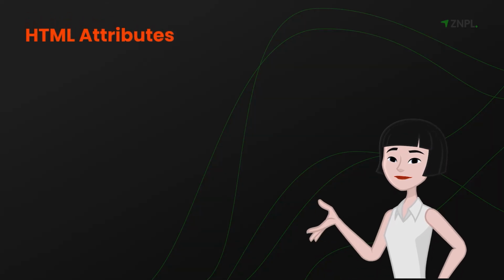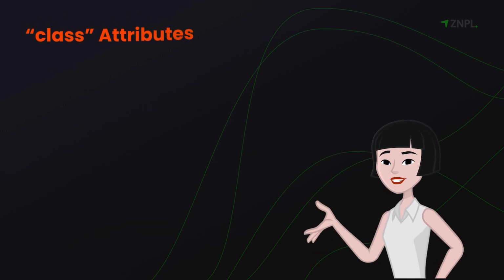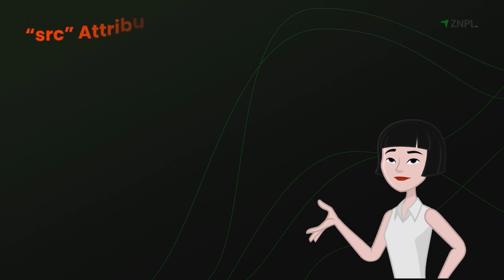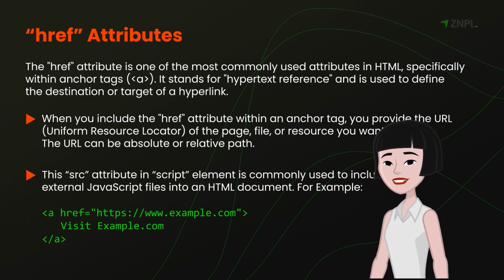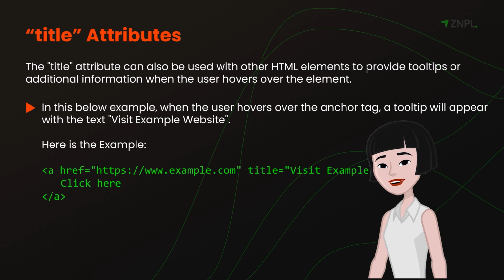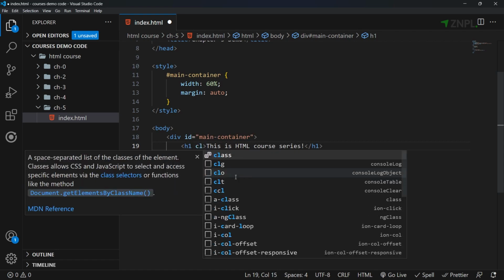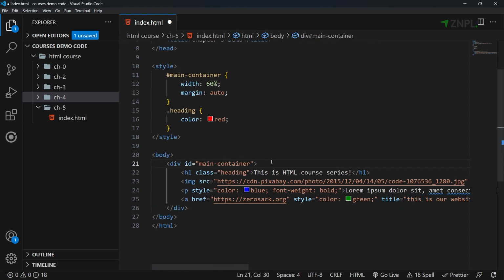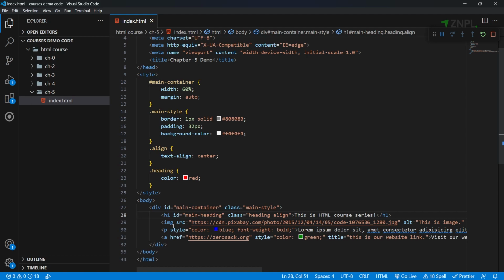HTML Attributes - Learn HTML From Scratch | Chapter-5 | Beginner's Guide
In today's video, we're going to dive deep into HTML attribute and explore the fundamental aspects of HTML attributes. By the end of this video, you'll have a solid understanding of how to use attributes to enhance your HTML documents. So, Let’s get started.

HTML attributes provide additional information about an HTML element. They are used to modify the behaviour and appearance of an element. Lets see some basic HTML attribute syntax, and HTML attribute examples.

HTML Attribute Syntax:
The basic syntax of attribute must follow the following standards. where “value” either be string value, or key-value pair property.